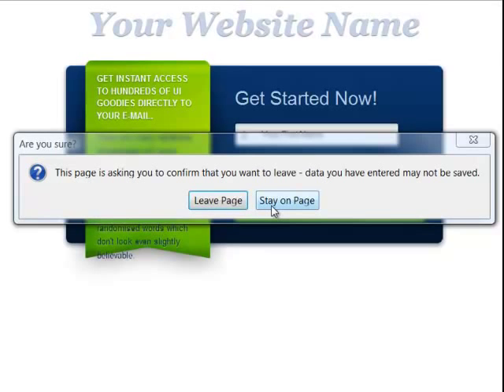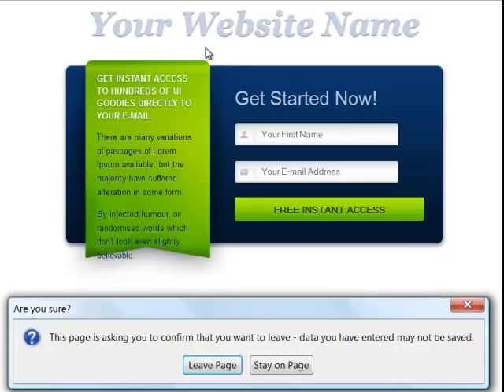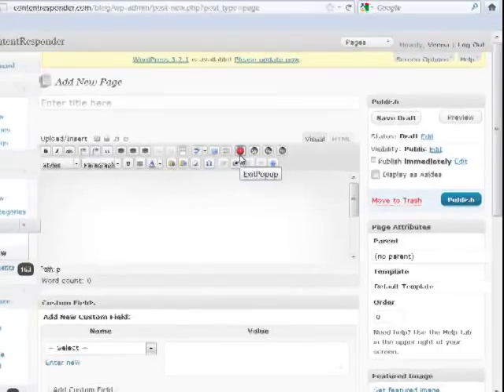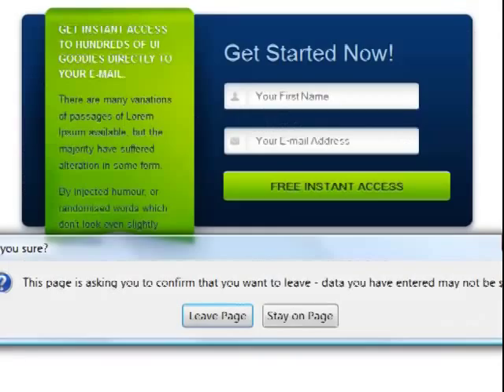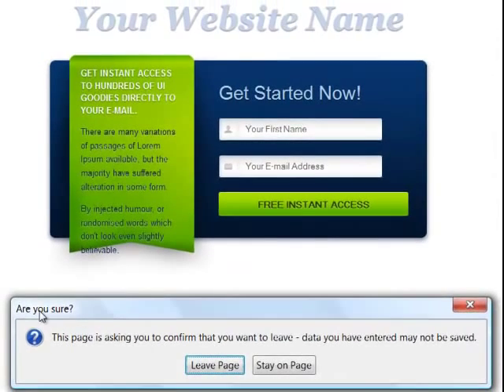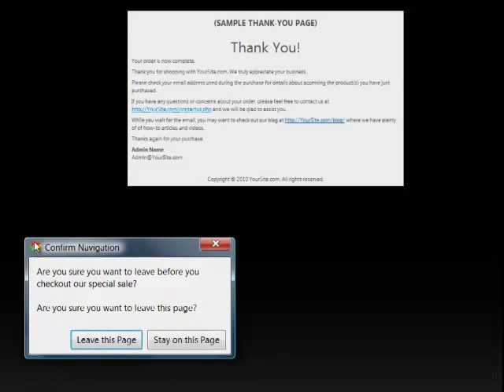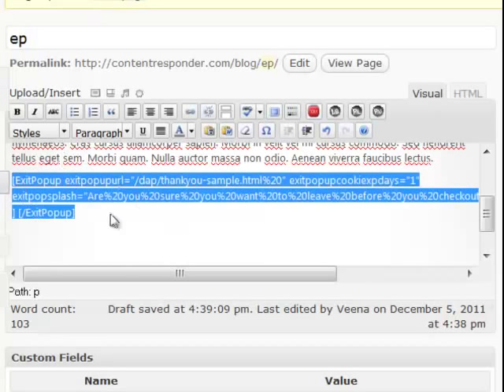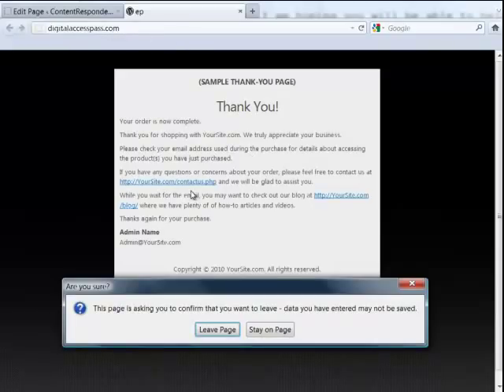Exit Popup Plugin For WordPress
One of the most-widely used tools from the internet marketer's toolbox, the Exit Popup is now available to you as a WordPress plugin.

And the most effective exit popups are more of a "Redirect" than a typical "Popup".

So when your visitor is trying to leave your sales page or a special offer page, you can silently redirect them to a "downsell" page or a "squeeze" page where you can make them either a Downsell-Offer, a Coupon Code that gives them a discount, or make an attempt to get their email address at the very least, so you can follow up with them at a later time.